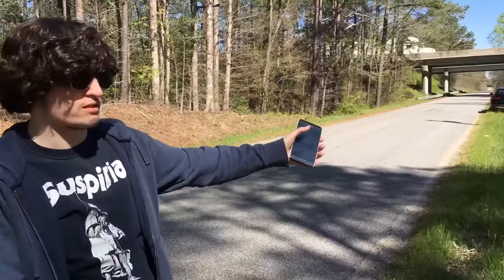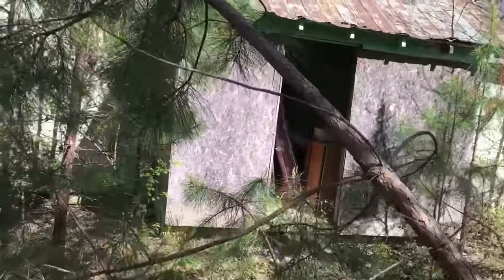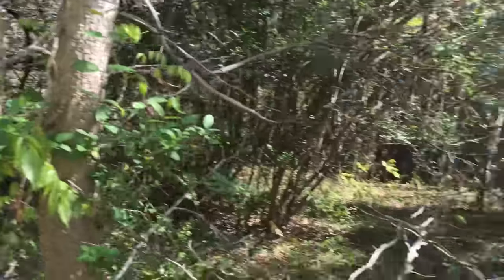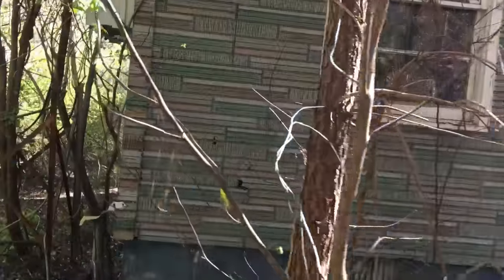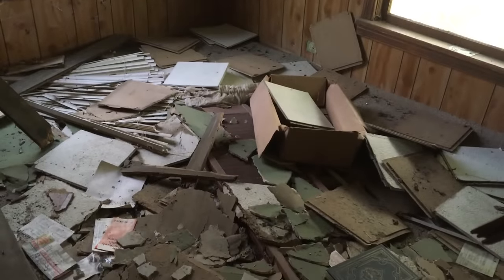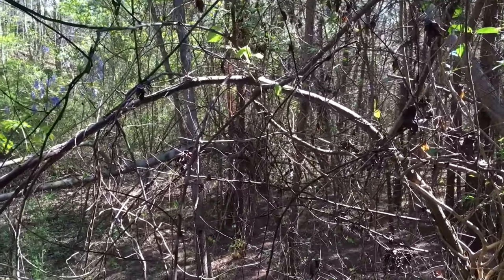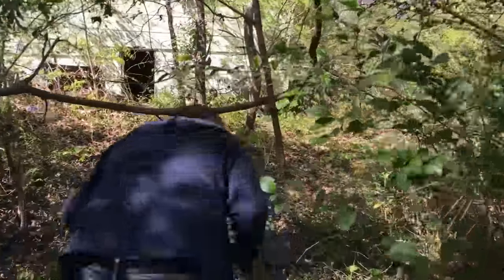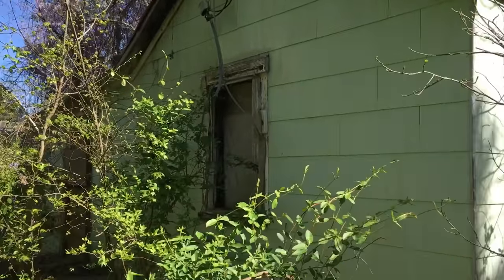Forgotten Houses Reclaimed by Nature : 95 South, VA